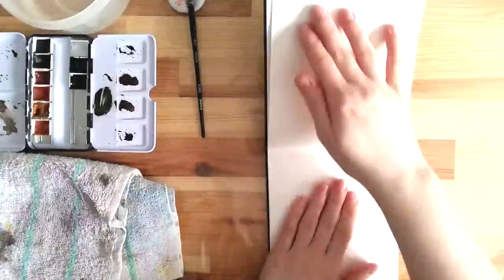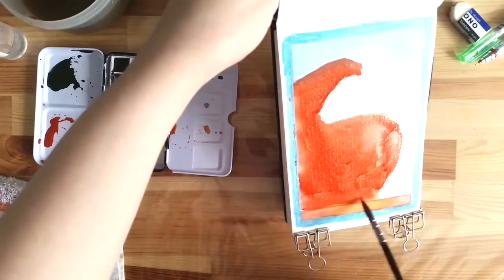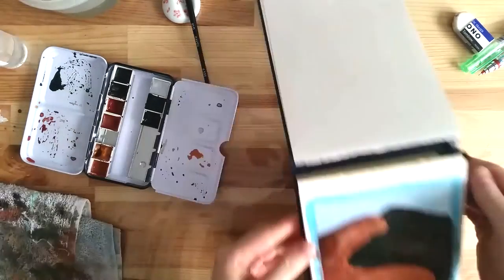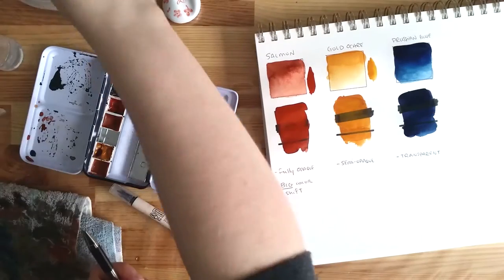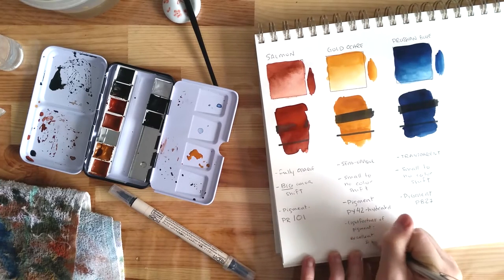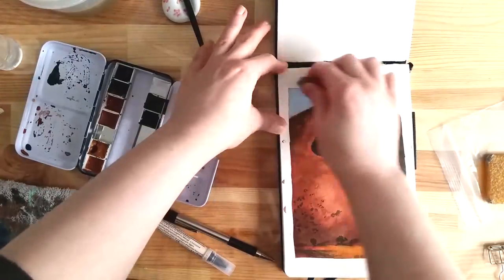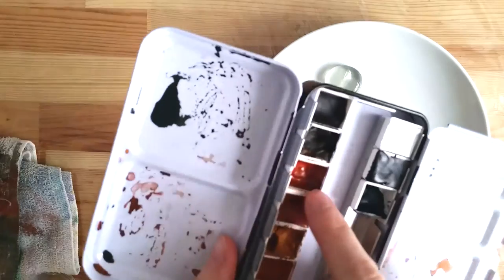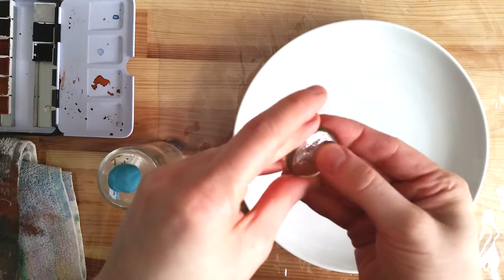Demo with handmade paints, lightfastness test & more! - pt4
Tools:
Ceramic plate, spatula knife, water, paper towels, distilled water, gum arabic solution, honey, pigments, synthetic brush, scrap paper.

For the sketch/demo: Pentalic watercolor sketchbook, Jackson's Raven 10/0 brush, handmade paints, kurutoga mechanical pencil with read leads, Mono eraser, Molotow masking fluid pen.

The pigments I used are prussian blue (PB27), Spanish gold ochre (PY42 hydrated) and salmon (PR101).

I got these pigments at KamaPigments : kamapigment.com
It's a Canadian shop but I think they ship outside the country.